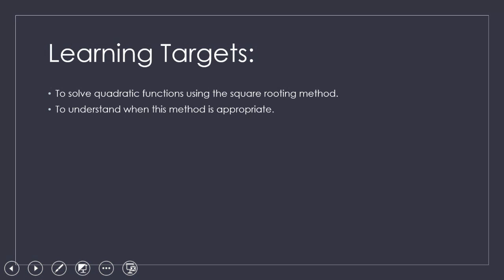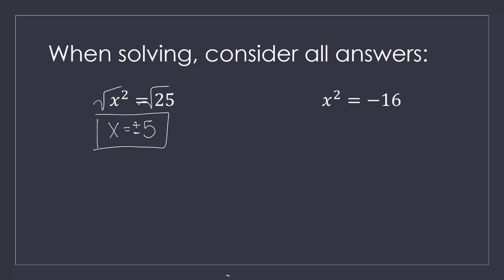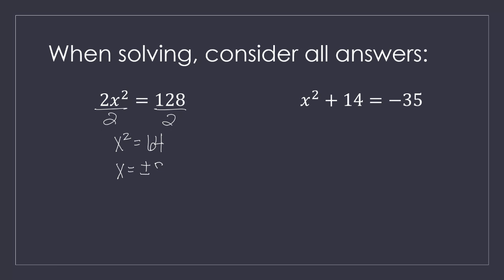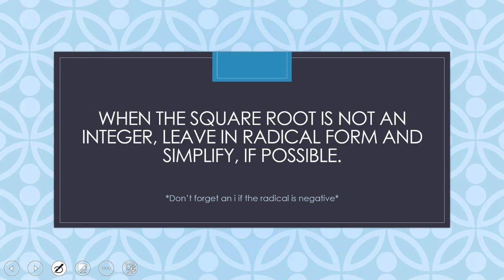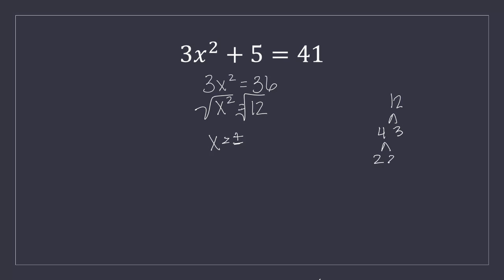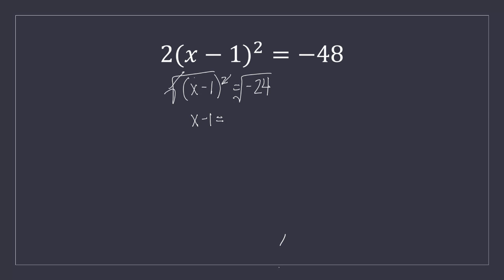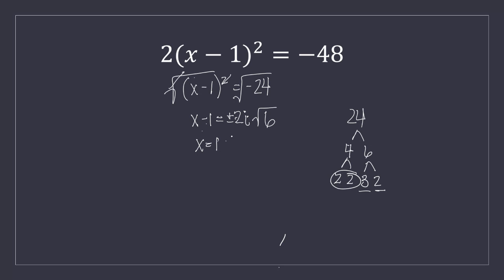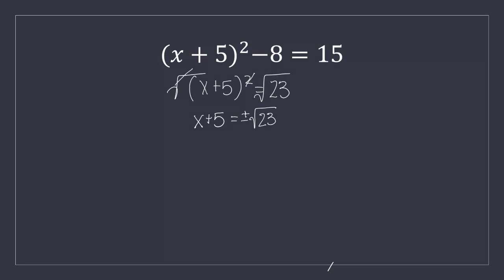Solving by Square Rooting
Lesson 3.2 on how to solve a quadratic by square rooting.